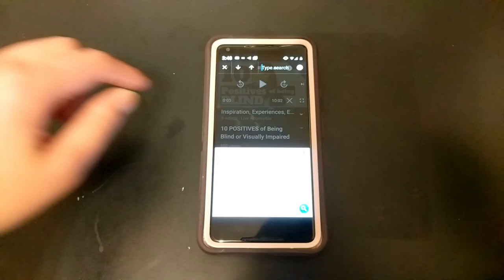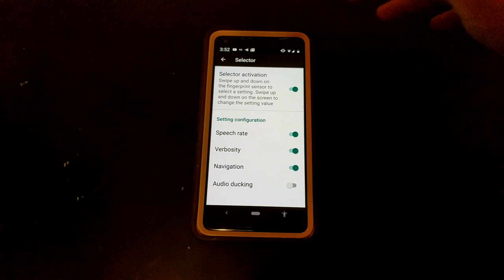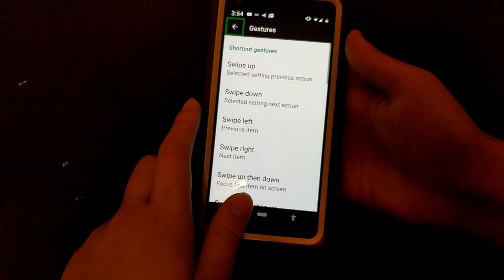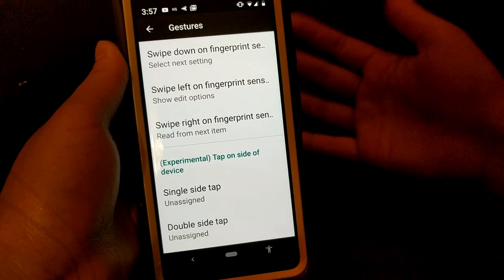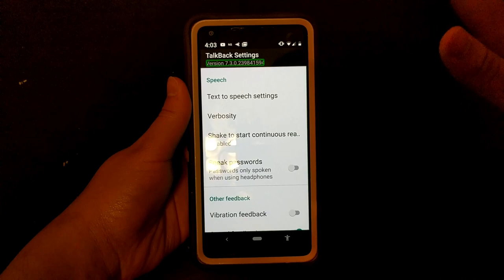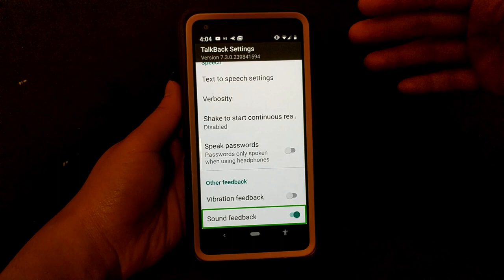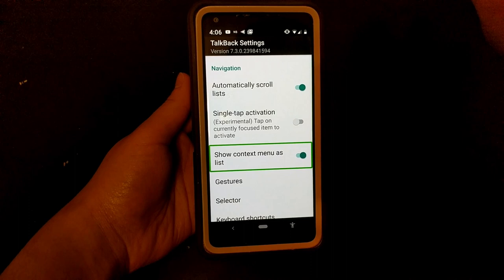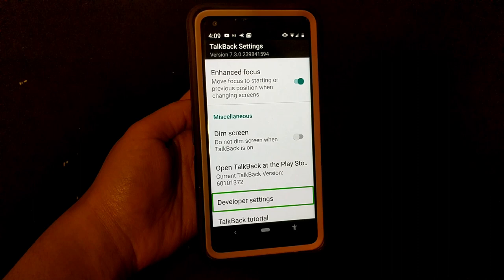TalkBack 101: Lesson 4 - gestures, screen search, continuous reading, & settings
___________________ This is Lesson 4 in the Talkback 101 series. In this video, we go over finger print sensor gestures, continuous reading, the new screen search feature, and go through the majority of the talkback settings. I explain what these are good for and how they work.

Enjoy audiobooks books? Try Audible for 30 days free: